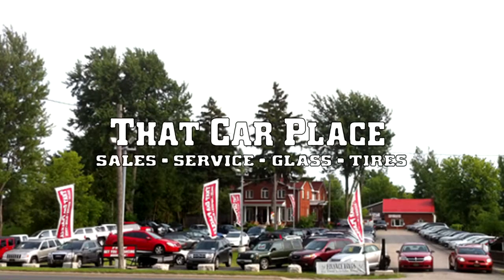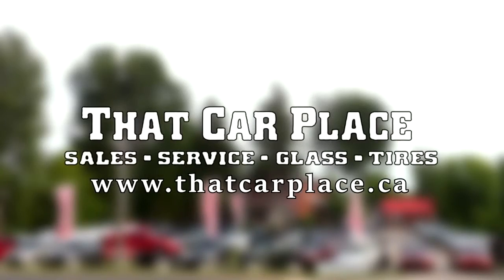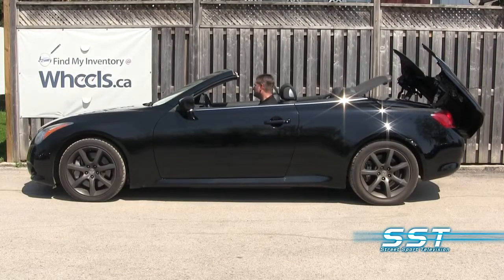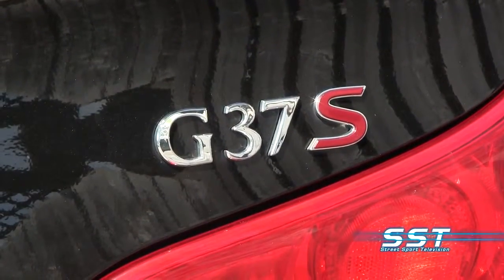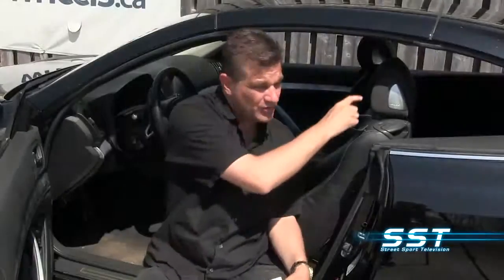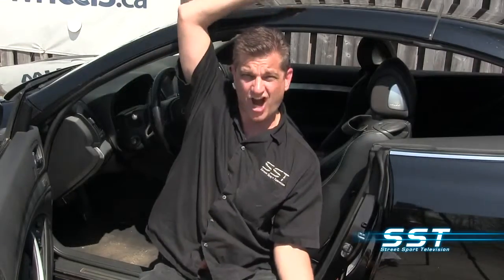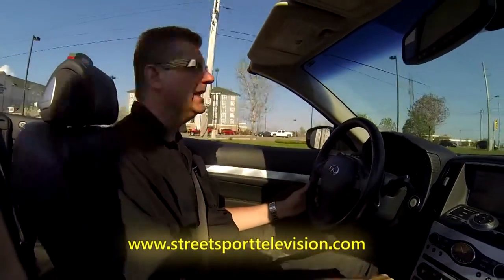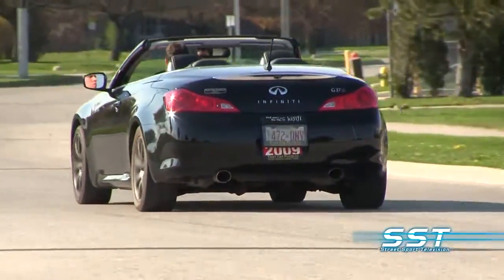That Car Place - Infiniti G37 Review - Why It's A Used Car Best Buy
Vehicle is sold Safety and Emission Tested. HST and Licensing is extra.

-That Car Place in business for over 27 years since 1989, Voted #1 Best Used Car Dealership in London, Ontario for 2014 & 2015 & 2016, Top Choice Award for 2015 & 2016, as well as London’s Readers’ Choice Award 2014 & 2015.

-That Car Place holds a solid A+ Better Business Bureau rating and achieved the most likes on all Social Media ever in the used car dealership industry.

-That Car Place uses an exclusive third party tool that accurately prices and monitors vehicle prices competitively to guarantee customers best value. That is right, NO NEED FOR HAGGLING! No Hidden admin fees. No gimmicks just honesty and integrity at no additional charge.

-We make the buying process Simple and Stress-Free, our reviews speak for themselves. Google

-All vehicles go under an extensive inspection, Receive a Semi-Synthetic Oil-lube-filter. Any vehicle with below 50% brakes will be replaced! A detailed Free Car Proof Report is including with every vehicle to present the vehicles history or accidents. Full Safety inspection with 30 days 100% safety related items warranty done by That Car Place, along with an Emission test, and to top it off with a Full cleanup and Detailing.

-Our Finance Specialists provides same day approvals and work hard 24/7 to ensure achieving the lowest interest rate possible, best terms, and fully open end loans.

-Minimum qualifications. Whether it's Good credit, Bad credit, No Credit, Bankruptcy, Proposal, Divorce, Repossessions, $0 down, or simply low affordable payments, we can get it done for you.

Visit us: ThatCarPlace.ca
                443 Exeter Road London, Ontario

**Payments are based off qualifying monthly term $0 down & 4.9% interest. Qualifying term and rate of borrowing varies by lender. Example: The cost of borrowing on a vehicle with a purchase price of $10000 at 4.9% over 60 month term is $1499.78. Rates are subject to change without notice.